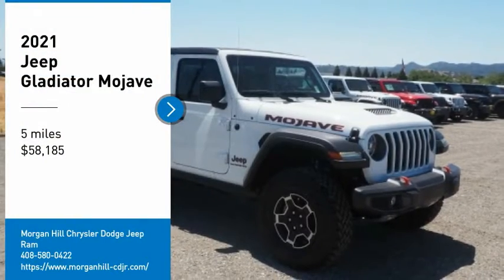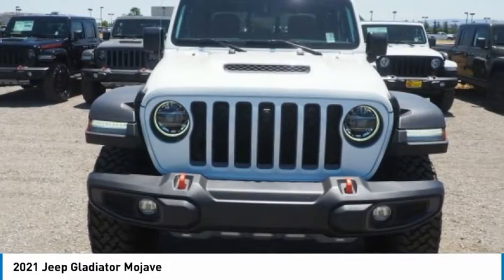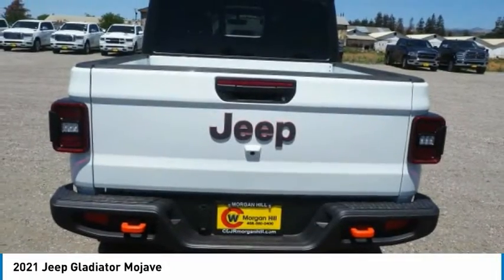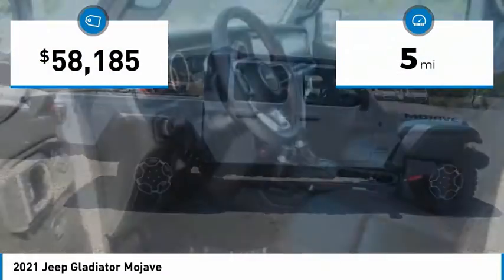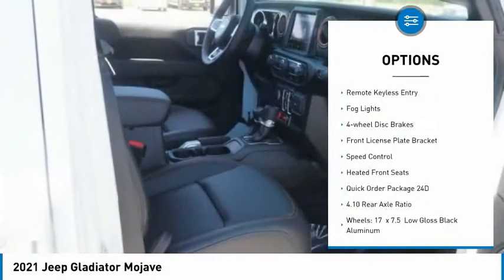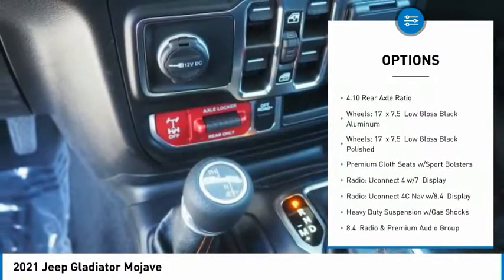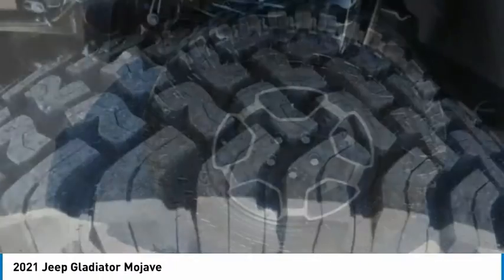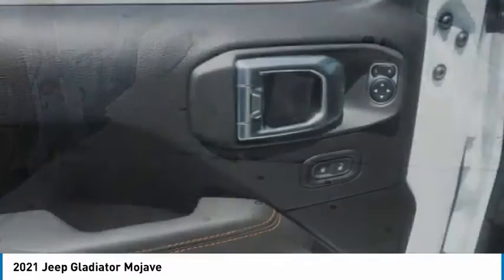2021 Jeep Gladiator Mojave For Sale in Morgan Hill CA D1137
Stop in today for a test drive of this N 2021 Jeep Gladiator

Morgan Hill Chrysler Dodge Jeep Ram
17085 Condit Road

Bright White Clearcoat 2021 Jeep Gladiator Mojave 4WD 8-Speed Automatic 3.6L V6 24V VVT  Recent Arrival! Price includes:  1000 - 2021 National Retail Consumer Cash 21CM1. Exp. 06/01/2021    Vehicle price and availability are subject to change without notice.